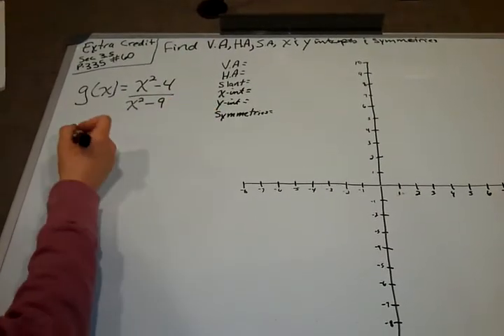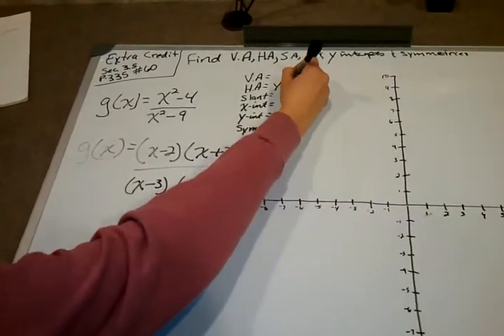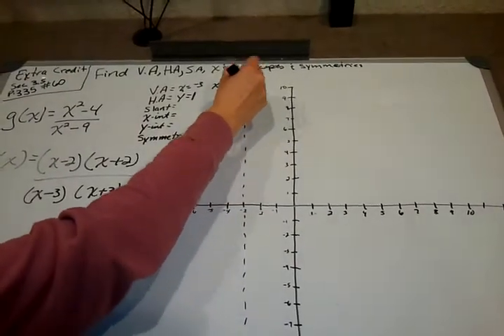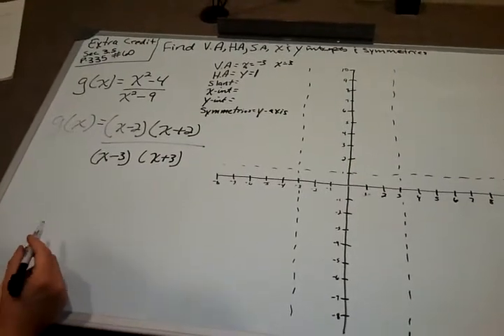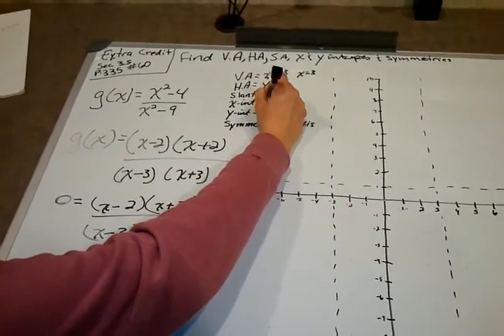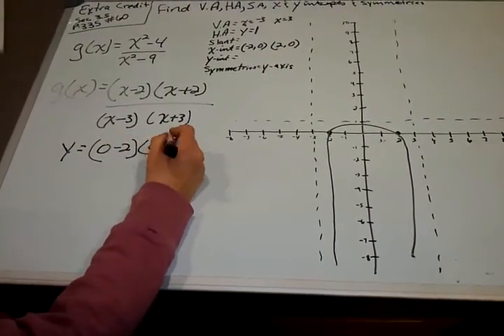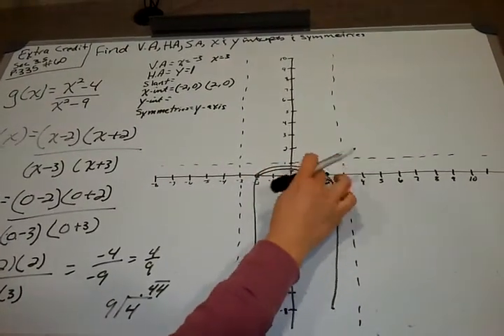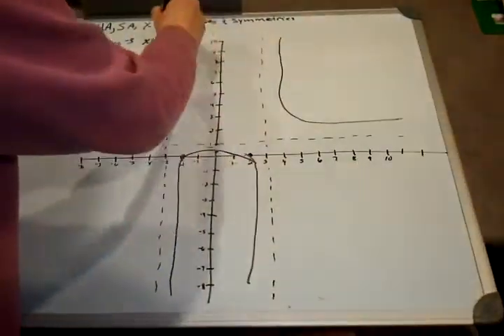Extra credit sec 3.5 page 335 #60